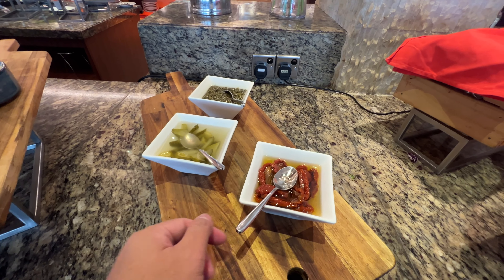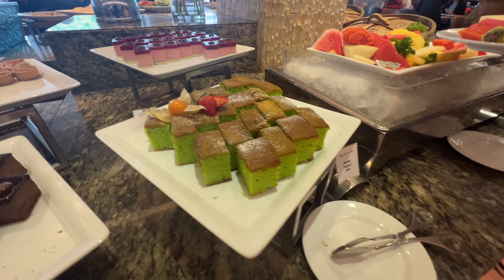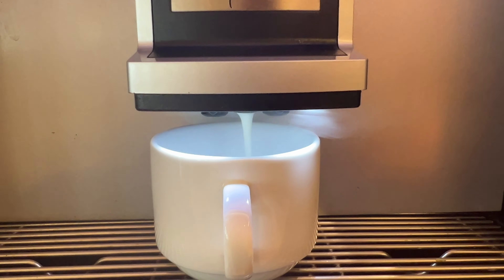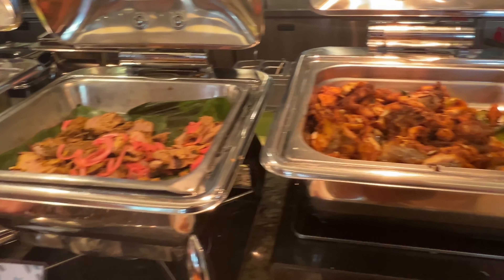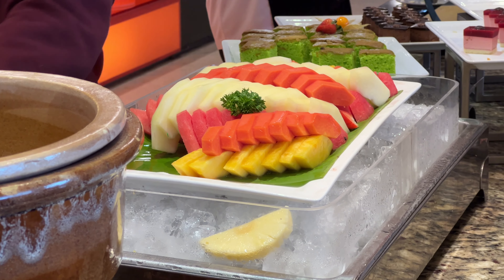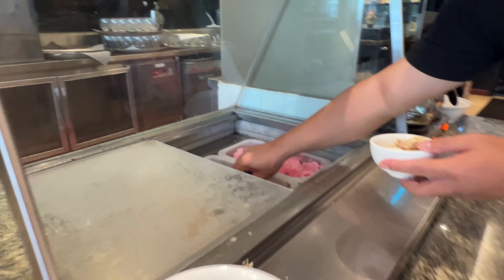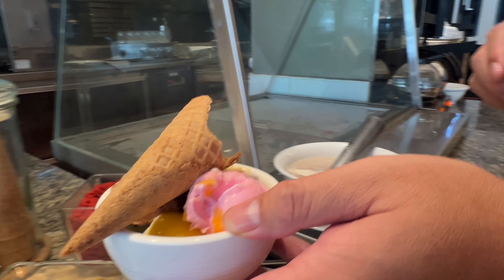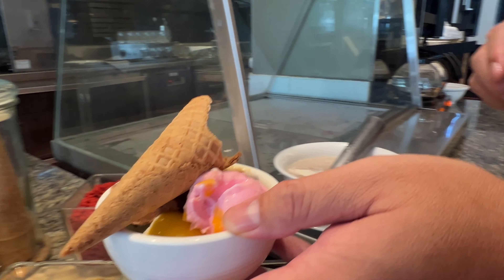Melting Pot Cafe at Concorde Hotel Kuala Lumpur